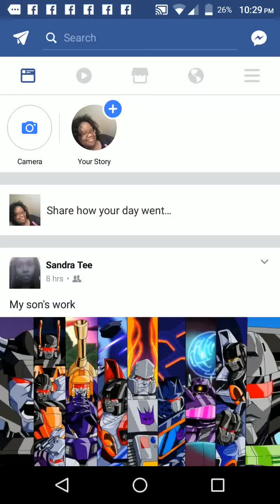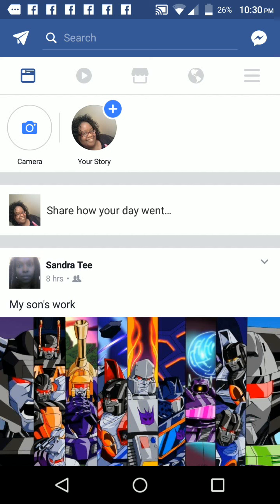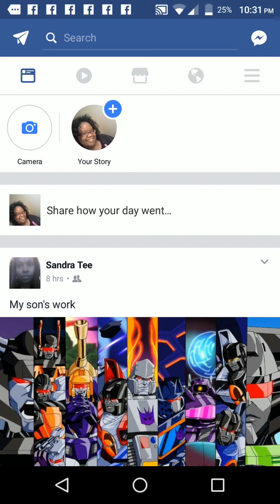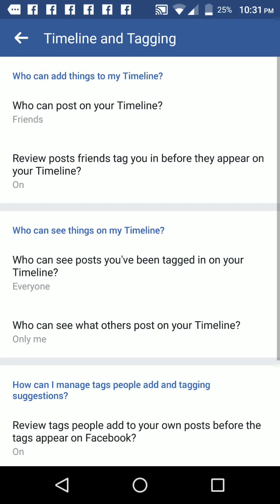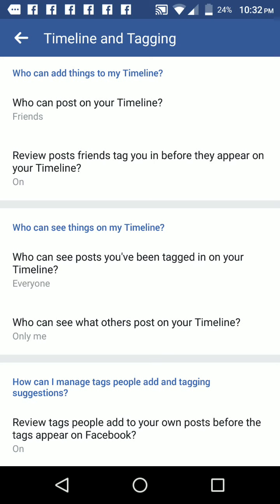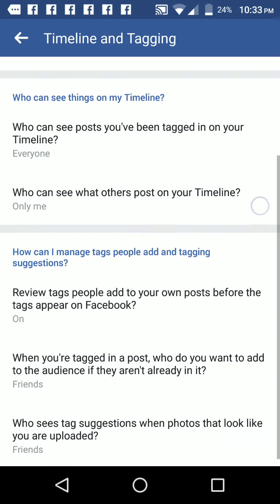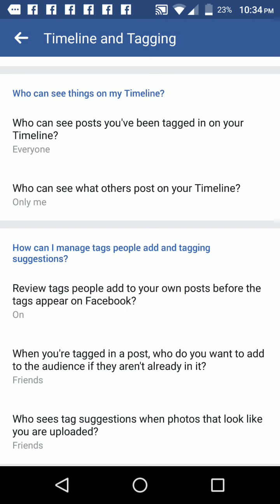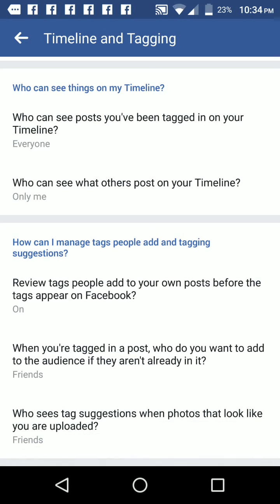How To Control Who Posts On Your Facebook Wall Or Timeline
(learn how you can make money online WITHOUT recruiting - ALL serious applicants accepted)

I changed my entire world by investing less than $50 to learn a new skill. That's less than it costs for a family of four to enjoy a night out at the movies with snacks and drinks. Let me show you how you can do the same. Invest in your financial future. The cost is LOW, but the value is extremely HIGH.

All testimonials and income claims presented are not intended to serve as a guarantee of income. Instead, they're designed to give you an idea of what's possible. Success in this business as with anything requires leadership, hard work, and dedication.

how to control
who posts on
my timeline
my wall
your wall
your facebook timeline